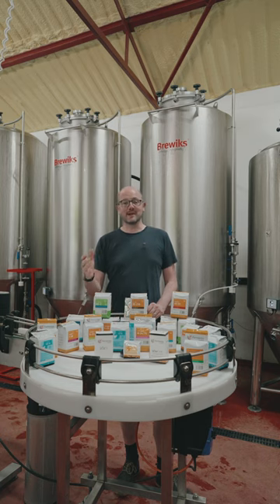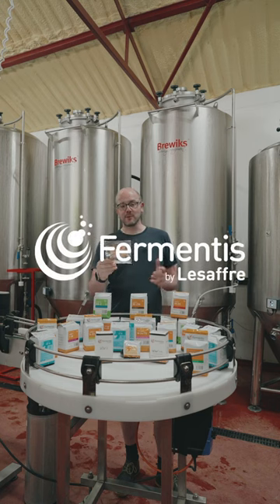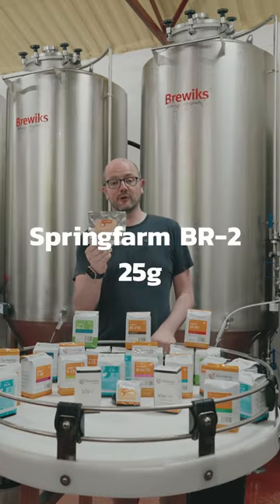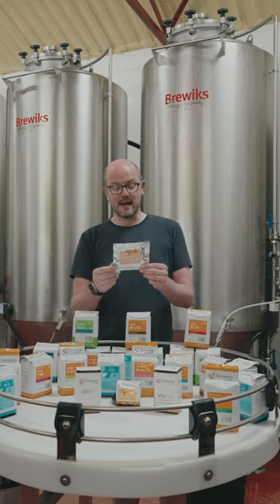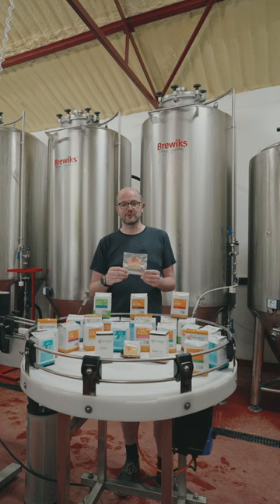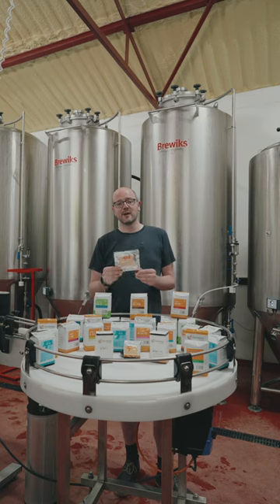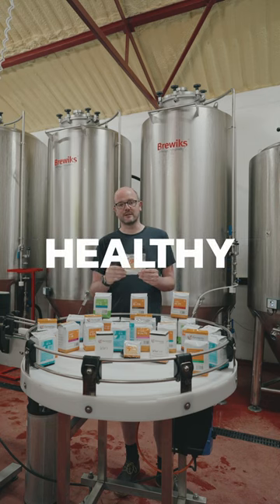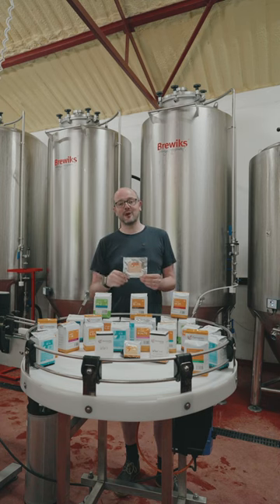Health Package for Your Yeast - Fermentis SpringFerm BR‑2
Check out this great product from Fermentis. SpringFerm BR‑2 is a health package for your yeast.

This fermentation aid is a balanced, complex yeast nutrient based on synergies of organic, mineral and vitamin growth factors. Its formula is specifically studied to optimize its effects on yeast growth and survival. It reduces the risk of sluggish or stuck fermentation, typically in wort-containing adjuncts.

Read our blog on Yeast Nutriants.